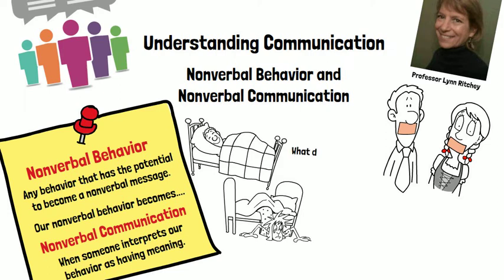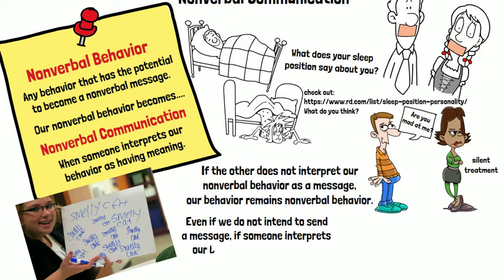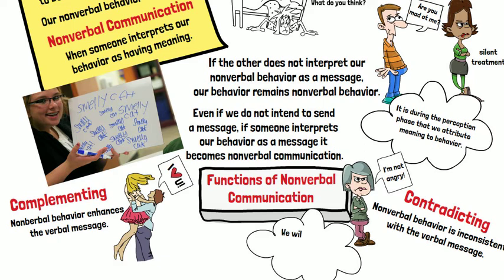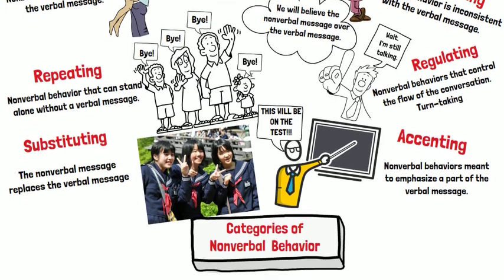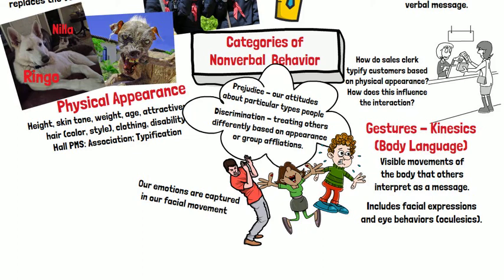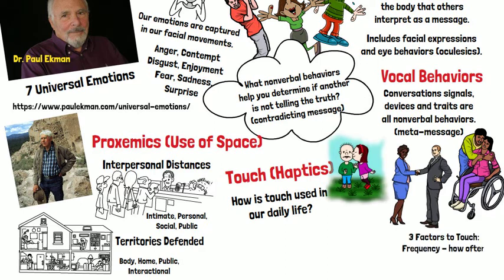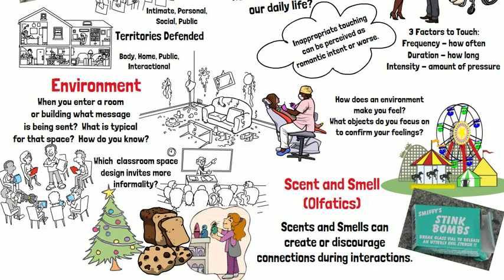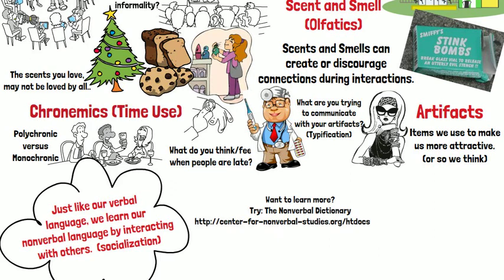Understanding Communication: Nonverbal Behavior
Prof. Ritchey discusses the difference between non-verbal behavior and non-verbal communication.  Focus is given to the functions and categories of non-verbal behaviors.

Reader's Digest - Sleep Position Personality What do you think?